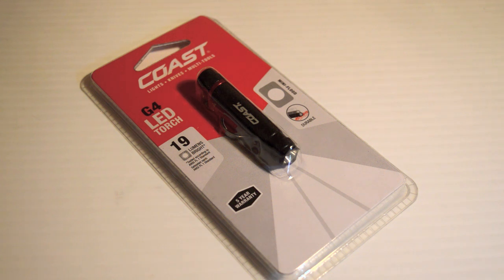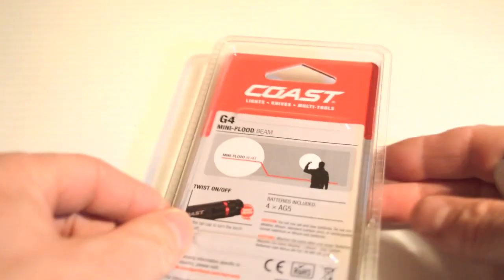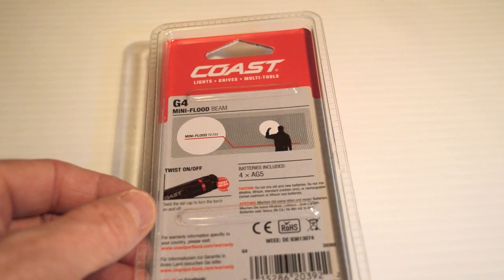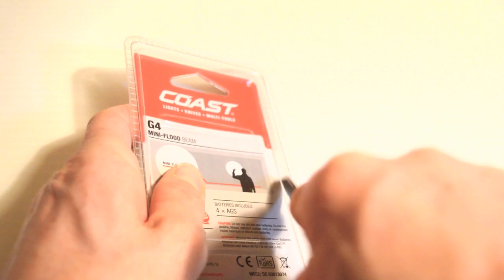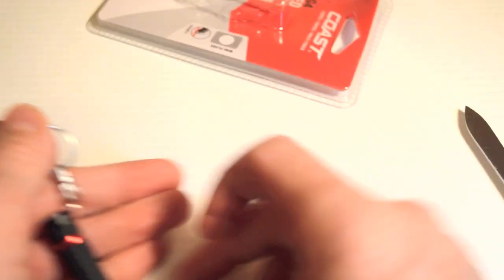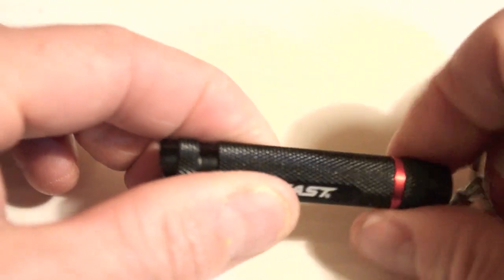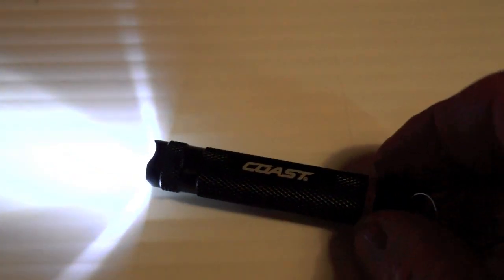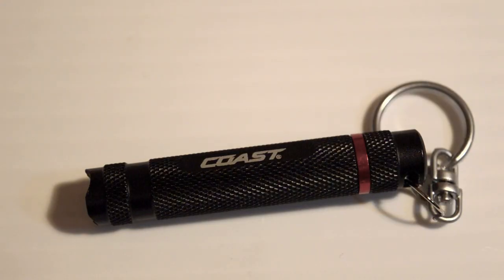COAST G4 LED TORCH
A super cool mini LED keyring torch from Coast!